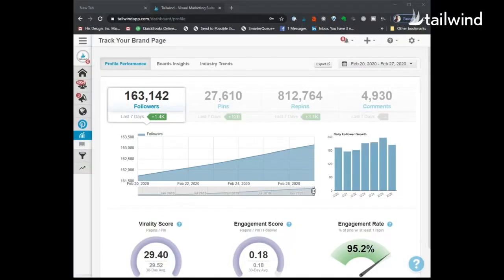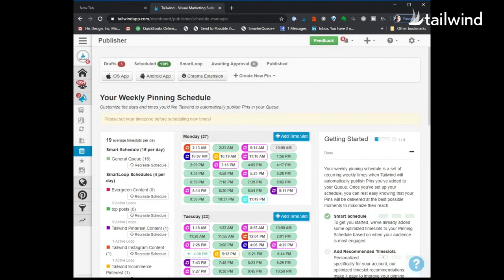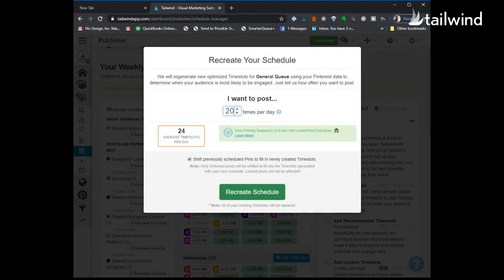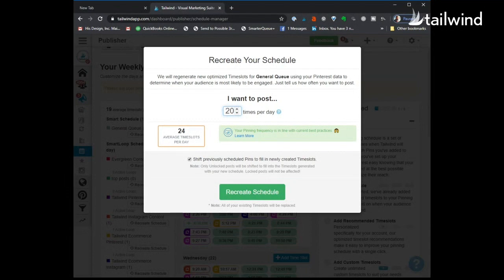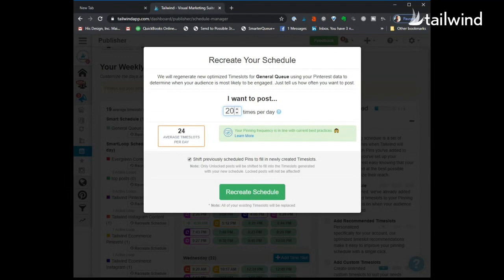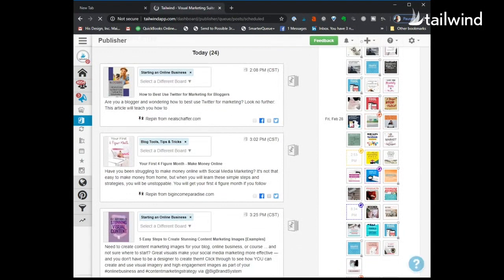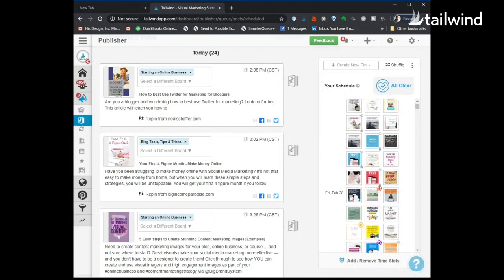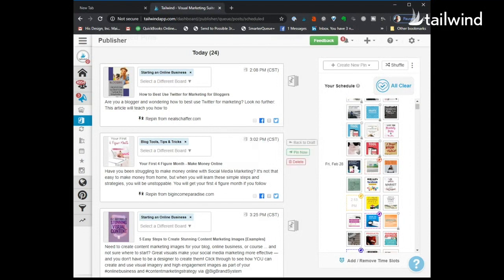How To Regenerate Your Tailwind SmartSchedule for Pinterest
SmartSchedule from Tailwind gets your Pins out when your audience is most likely to be on and engaged. Want to change the number of Pins going out per day? The easiest solution may be to regenerate your schedule. Gianni is here to show you how!